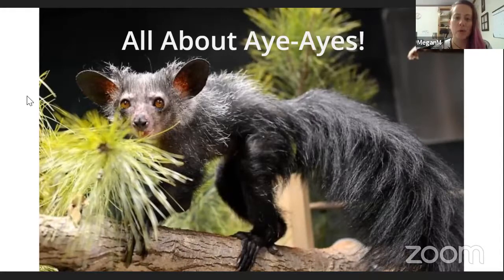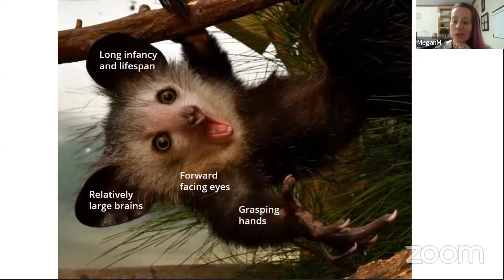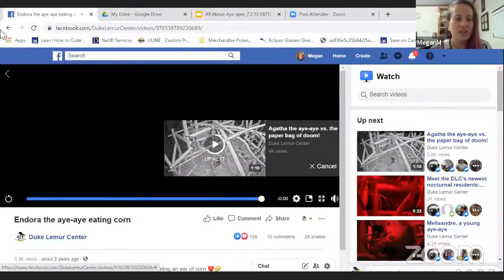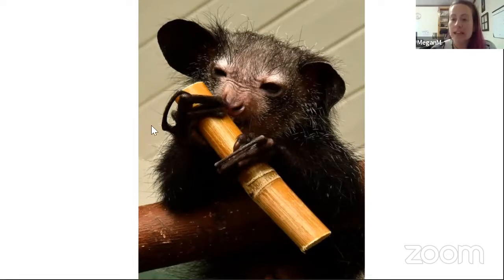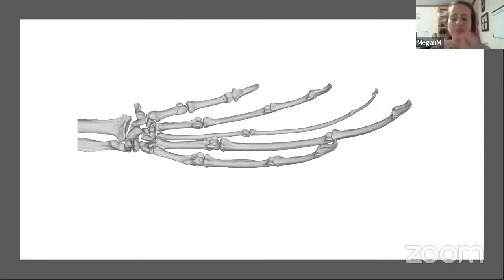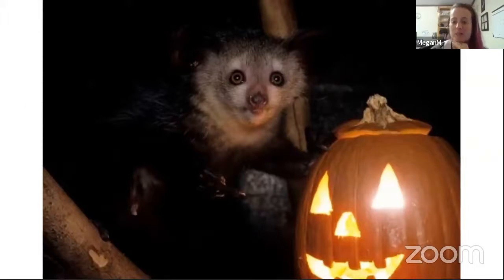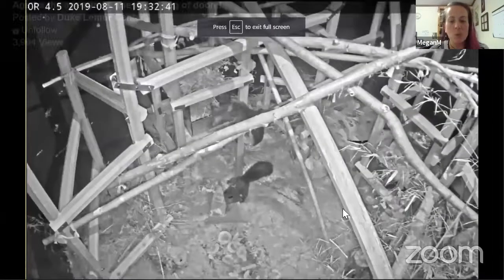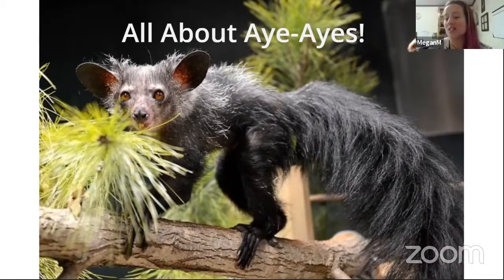All about Aye-ayes! with Megan McGrath, Education Programs Manager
Aye-ayes are among the most unique animals on the planet! With teeth like a rodent's, brains far bigger than other lemurs', and a rotating “tapping finger,” it’s no wonder that early naturalists were confused about how to classify these strange nocturnal creatures.

Join Megan McGrath, Education Programs Manager at the Duke Lemur Center -- and avid aye-aye fan! -- to learn all about this rare and incredible primate.

If you'd like to quiz your aye-aye knowledge, take this week's trivia challenge